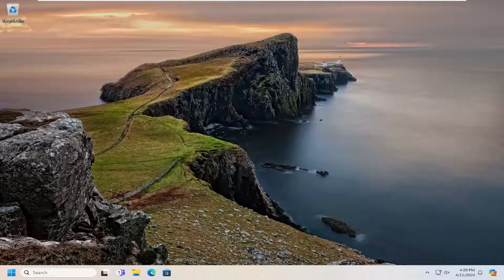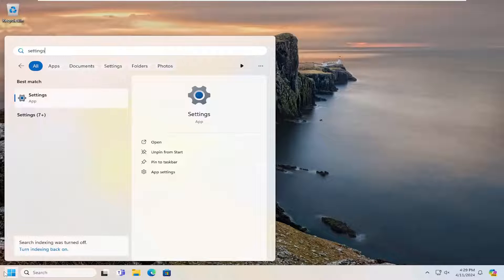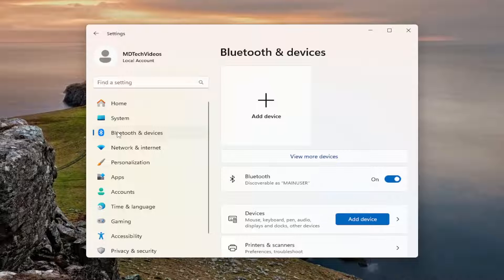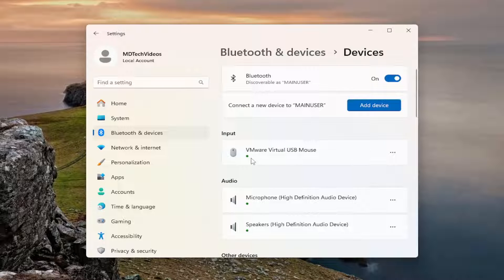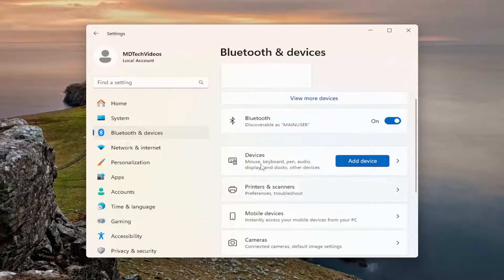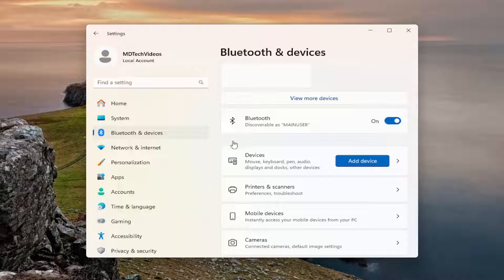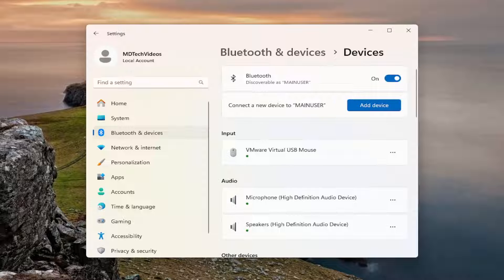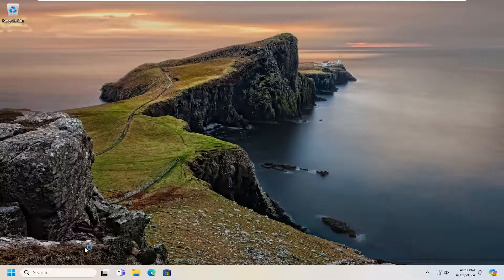How To Fix Touchpad Not Working In Windows 11 FIX [Tutorial]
Ever since users have updated to Windows 11, there have been quite a few issues popping up. In some cases, services fail to work while in others, users have difficulty customizing features.

One of such issues is that the touchpad or trackpad stops working after the users upgrade their operating system. According to the affected users, this issue occurs as soon as they install Windows 11. If you find yourself in a similar situation, we have discussed several troubleshooting methods below that can help you get around this issue.

Issues addressed in this tutorial:
lenovo touchpad not working in windows 11
acer touchpad not working in windows 11
hp touchpad not working in windows 11
touchpad scroll not working in windows 11
touchpad not working when mouse plugged in windows 11
touchpad gestures not working in windows 11
why my touchpad is not working on windows 10

While Microsoft’s latest desktop operating system, Windows 11, brings with it a whole host of new features and changes, it is still far from perfect.

Why? Windows 11 is still quite bug-ridden, and one such prominent bug is Windows 11 touchpad not working issue.

Nothing quite ruins your day like a malfunctioning touchpad. Recently, Windows 11 users have had their fair share of challenges with their touchpads.

The problem is common among users with devices under the 8th generation Intel chip. Those with AMD CPUs also face some compatibility issues, the major one revolving around the touchpad.

Windows 11 touchpad problems include delayed cursor response, the cursor jumping all over, and settings missing or not functioning completely. You may also be unable to scroll through your screen.